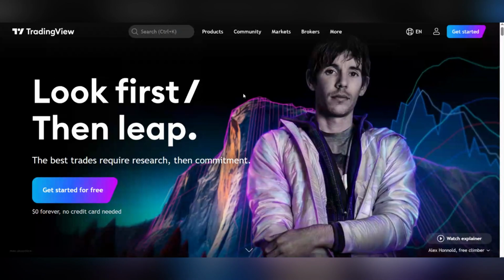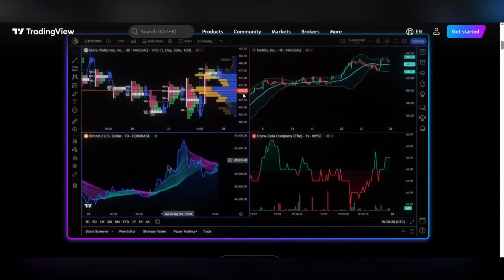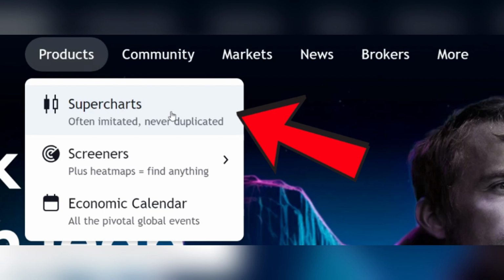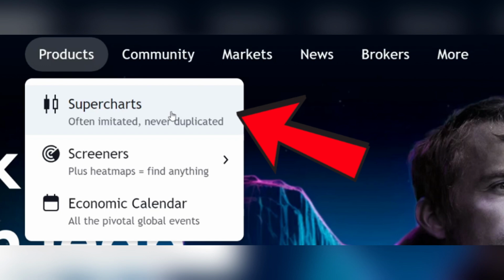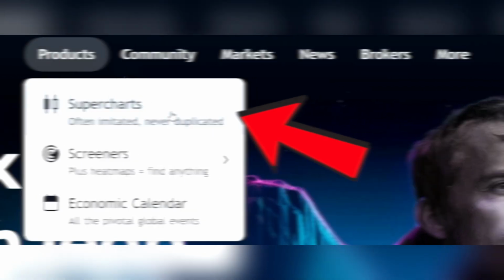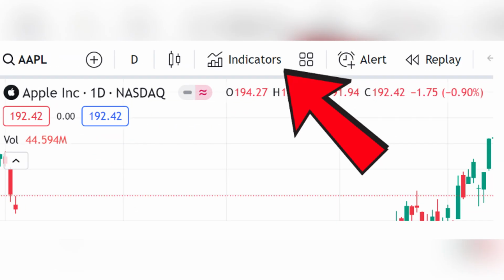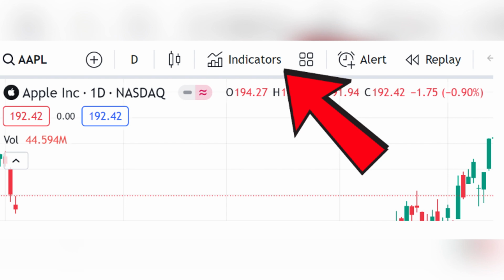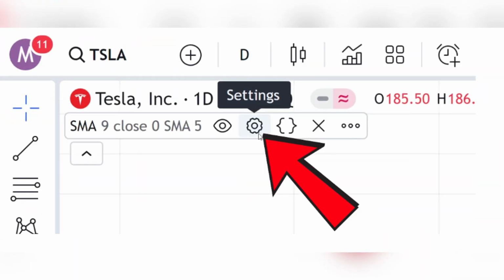How to Add EMA (Exponential Moving Average) on TradingView (2025 ULTIMATE Guide)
Want to master EMA trading strategies? In this video, I’ll show you how to add and customize EMA indicators on TradingView for crypto, stocks, and forex trading—plus pro tips for using EMAs effectively!

📌 What You’ll Learn:
✔️ How to add EMA 9, EMA 20, EMA 50, and EMA 200
✔️ Best EMA settings for day trading vs. swing trading
✔️ How to change colors & line thickness for better visibility
✔️ Trading strategies using EMA crossovers